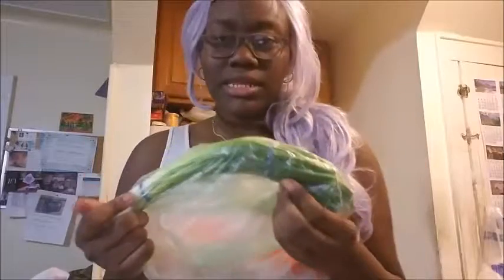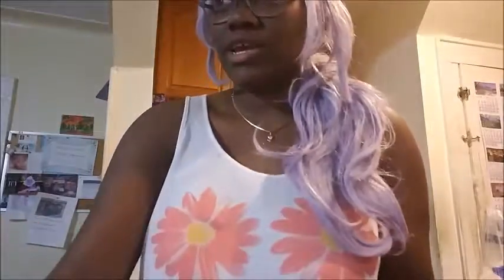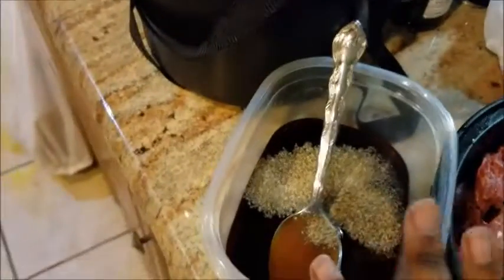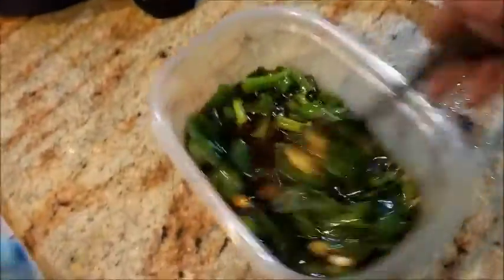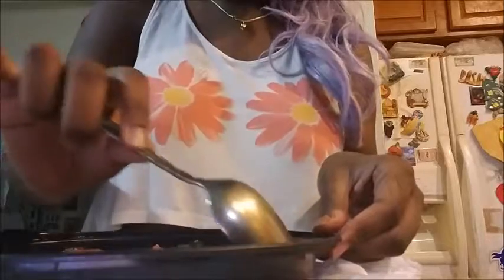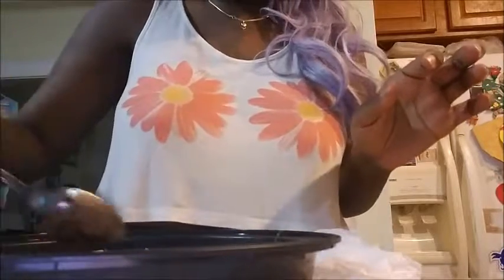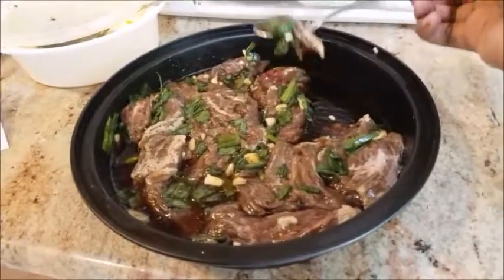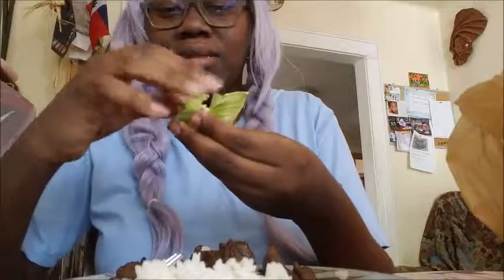Bulgogi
Hello!!
This week I decided to make bulgogi~~ It was fun to make and very tasty, despite me missing 2 ingredients.. Thanks for clicking on this video!